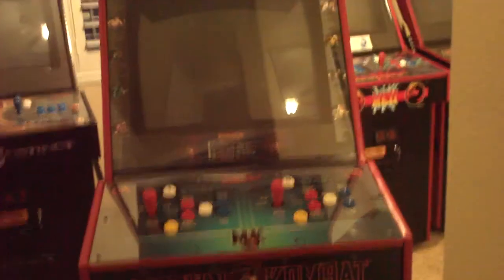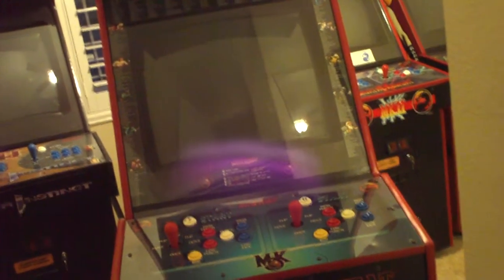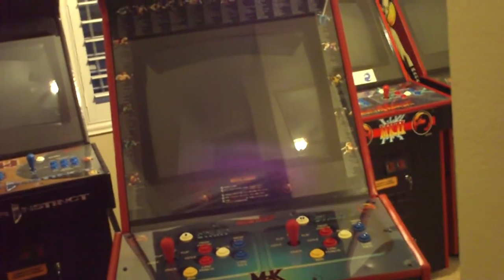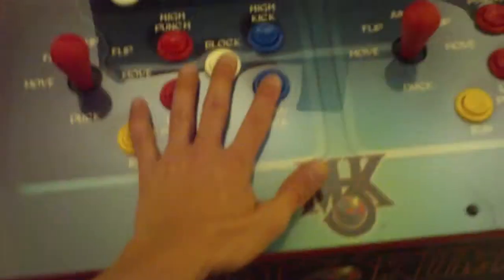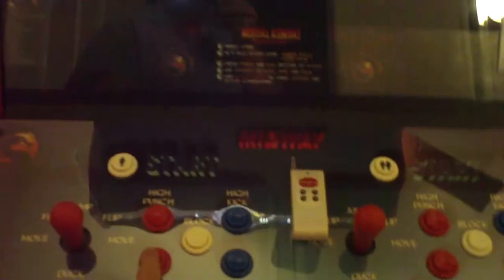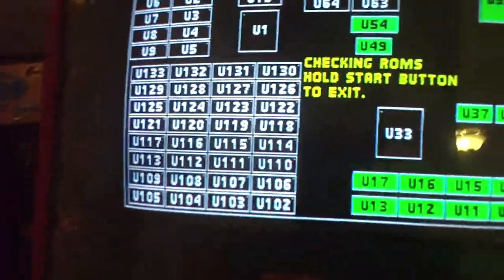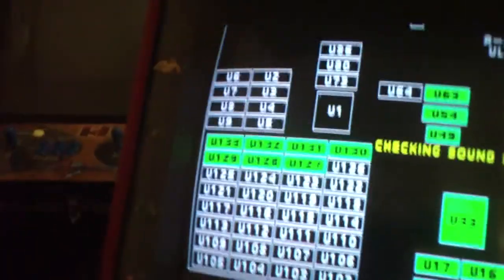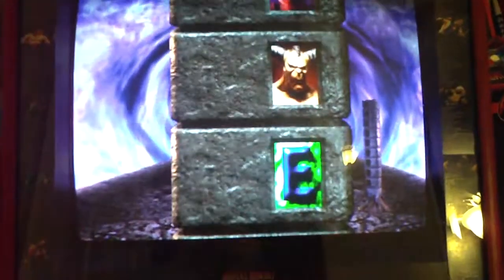Adventures In 6-1 Jamma Switchers !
I am not sure what to make of this it works but not as easily as i thought this would be